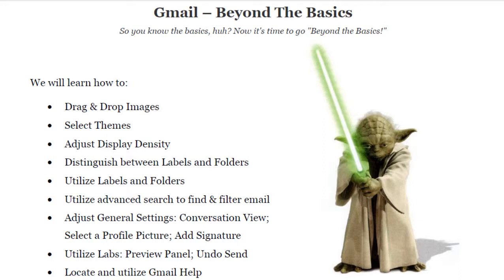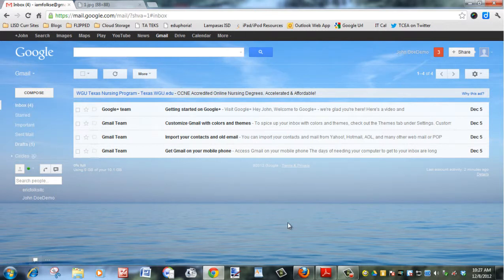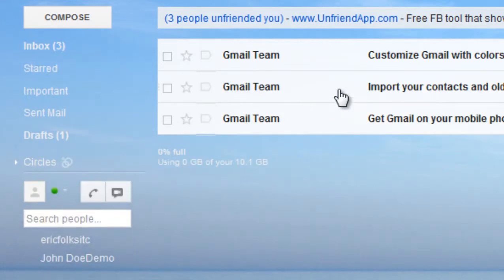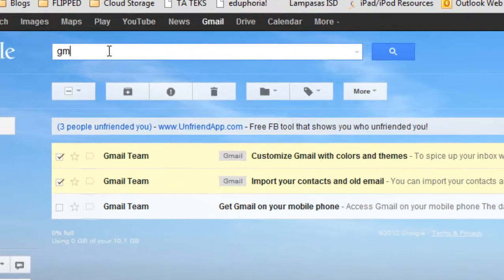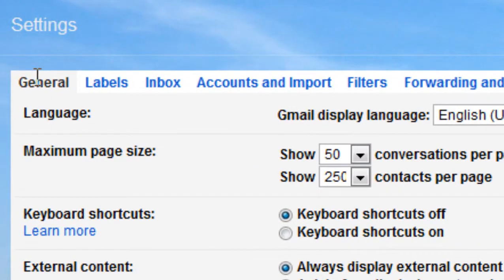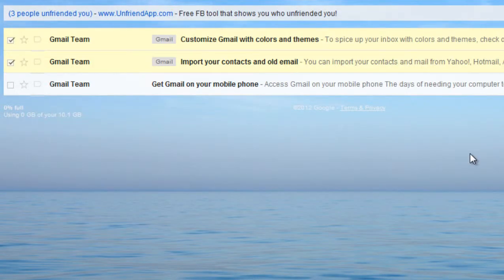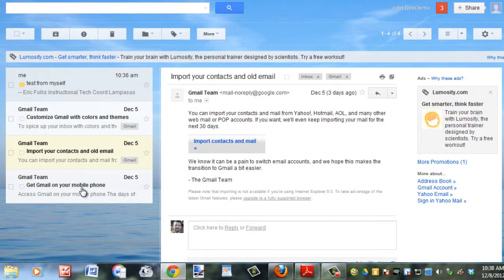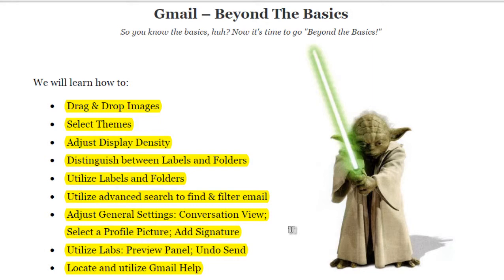Gmail Beyond the Basics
This 15 minute video includes detailed instructions for all of the following: adjusting views;, distinction between a label and a folder; creating labels and folders and moving files in bulk using either; searching email by From, To, Subject, Attachment, Keyword, Date Range, and Folder; accessing Gmail help.